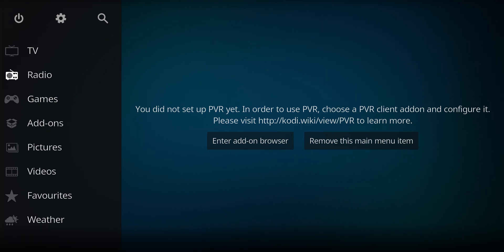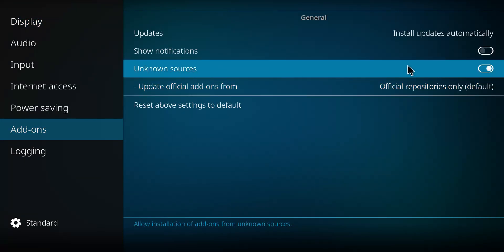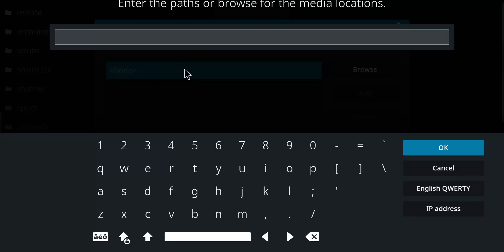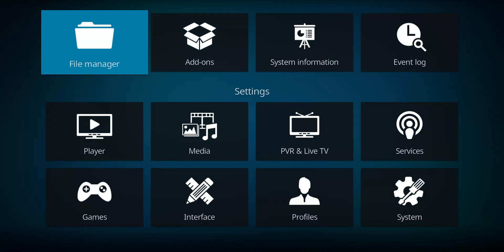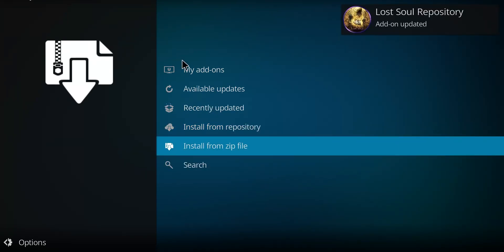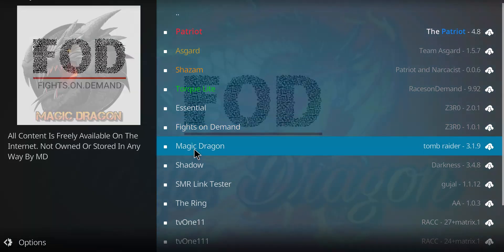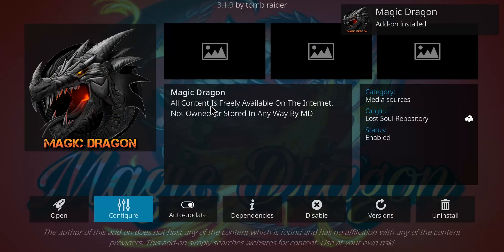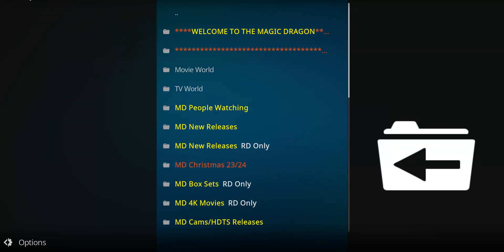How to Install Magic Dragon [Upated for June 2024]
I'm inviting you to join AttaPoll. Get paid to take surveys.

🔴 NORDVPN - click through and get a deal!
Live Stream - Unlimited Cloud Storage

These promos only come once a year. Don't miss out!

Antivirus Plus
Cyber week price: $9.99
$9.99 for Vipre Antivirus Plus! Use Code CYBER!

Advanced Security
Cyber week price: $19.99
$19.99 for Vipre Advanced Security! Use Code CYBER!

Ultimate Security Bundle
Cyber week price: $39.99
Vipre Ultimate Security - $90 Off! Use Code CYBER!

00:00 intro
00:30 Repo address
01:00 installation
02:00 how to use it